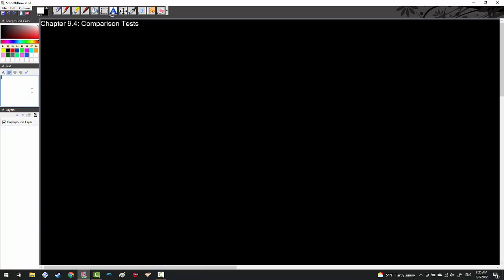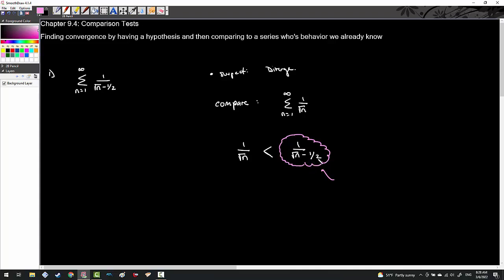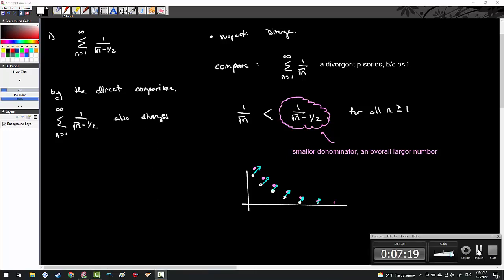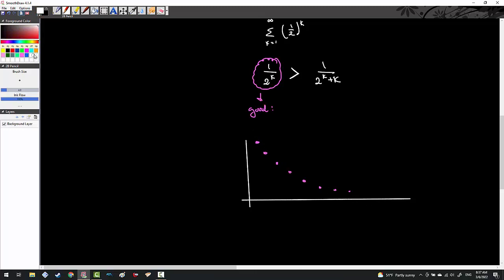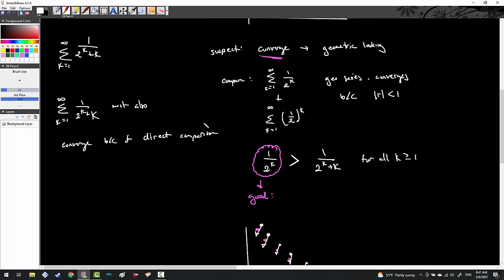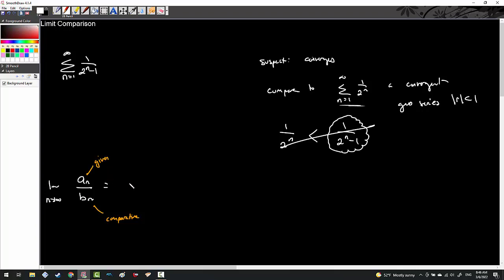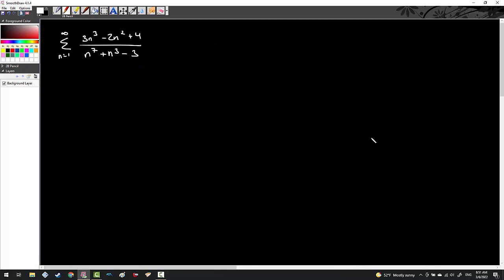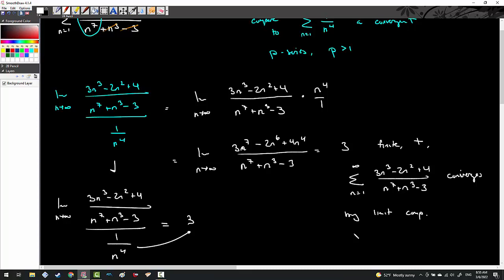Chapter 9 4 Comparison Tests